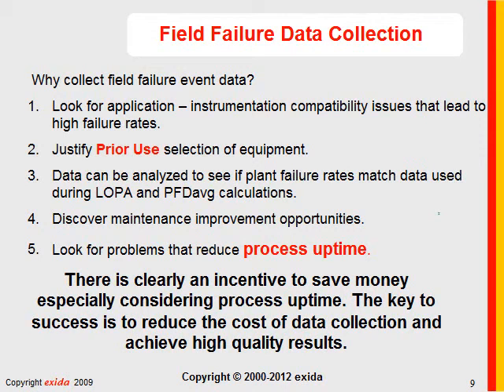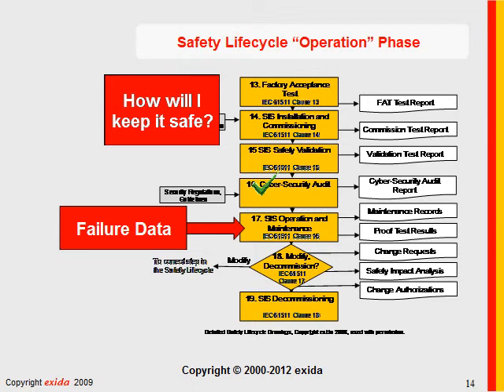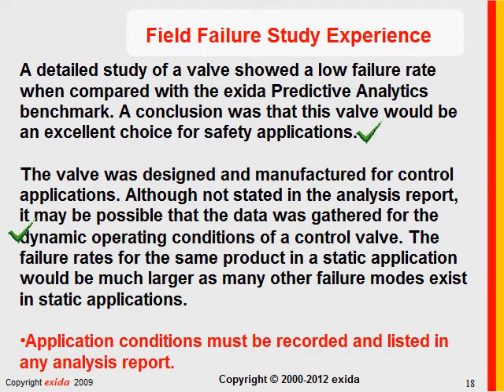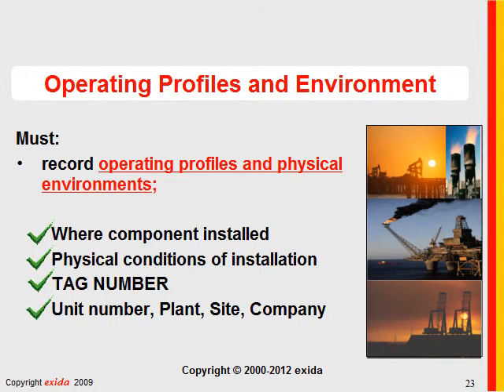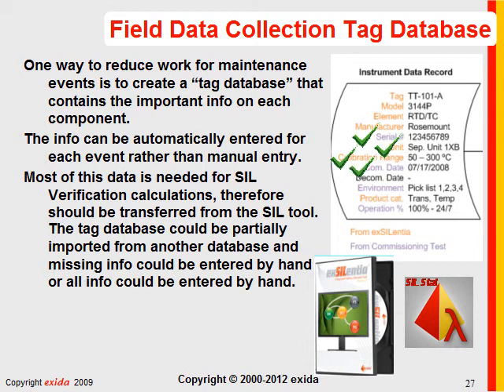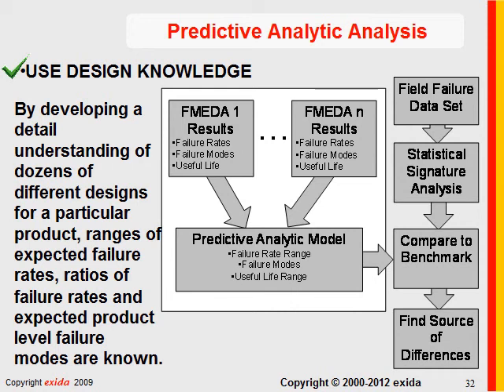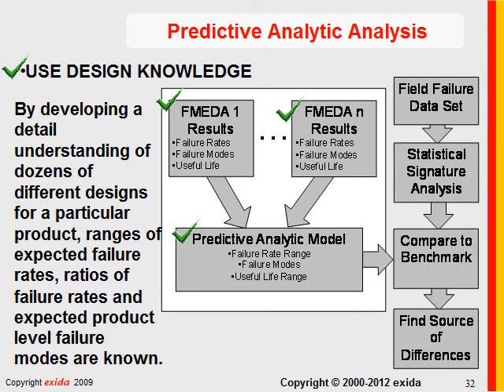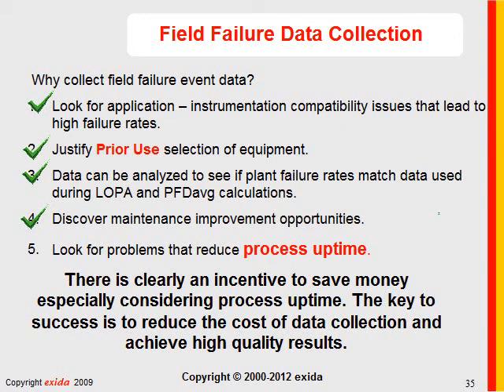Collecting Good Field Failure Data